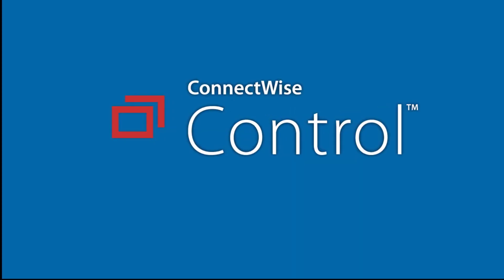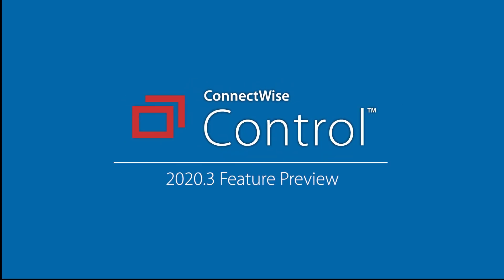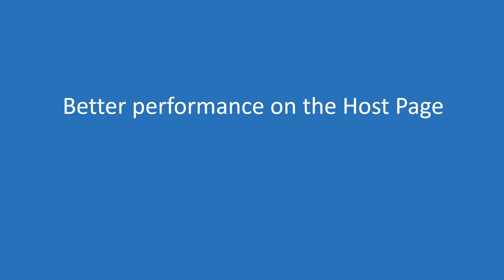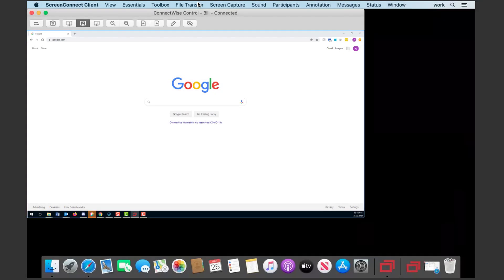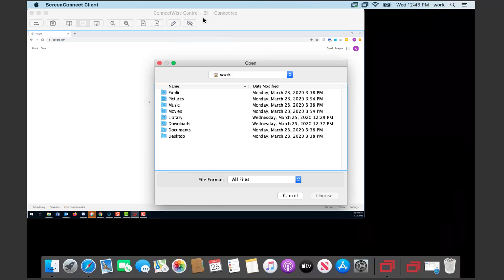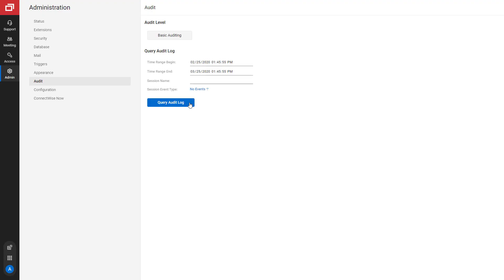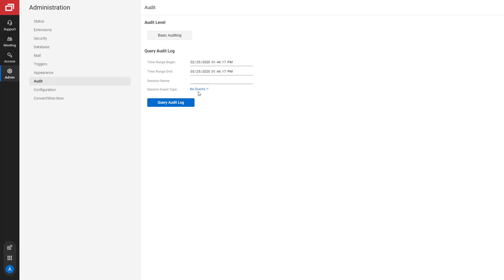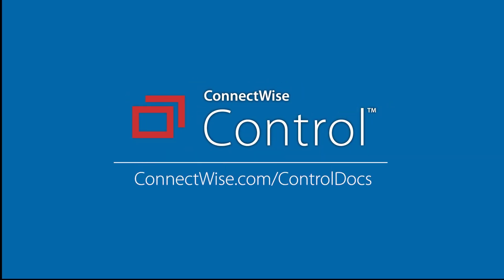ScreenConnect: 2020.3 Feature Preview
We're giving you an inside look at the 2020.3 release in ConnectWise ScreenConnect.